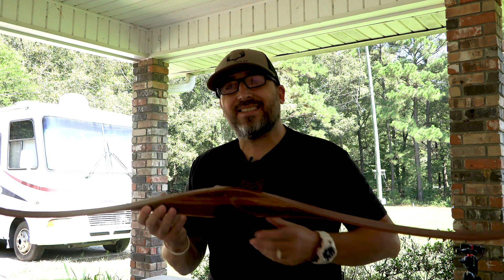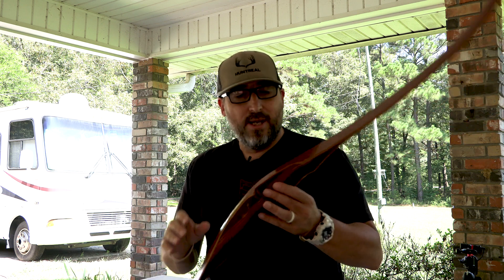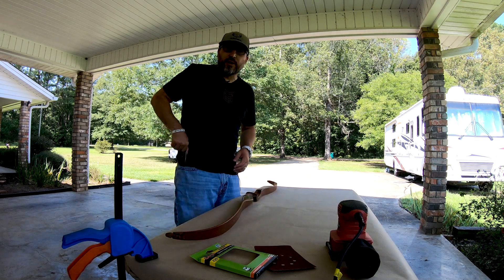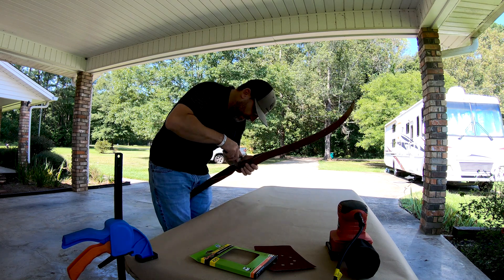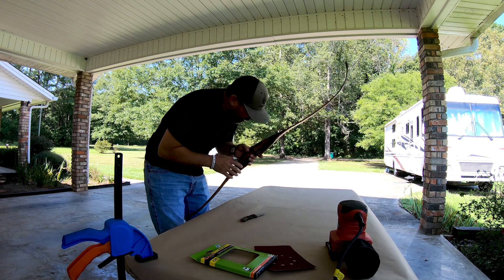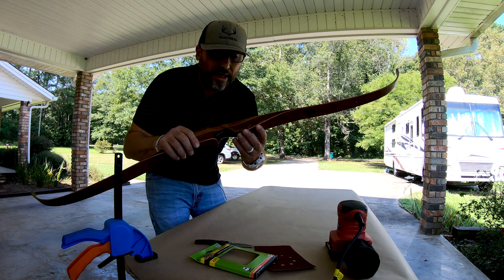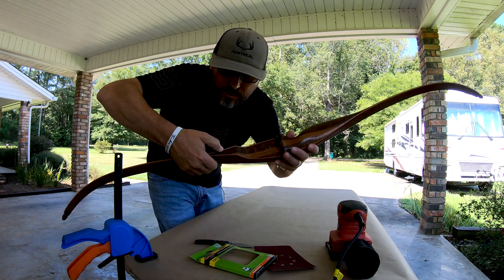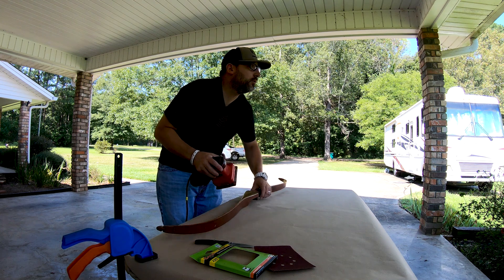TRADITIONAL ARCHERY SERIES | Restoring a 1967 Ben Pearson Sovereign Mace Recurve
On this episode, Casey shows you how to do a complete restoration on a 1967 Ben Pearson Sovereign Mace Recurve bow. There is nothing quiet like watching an old bow come to life.